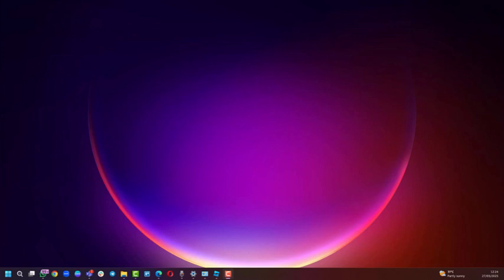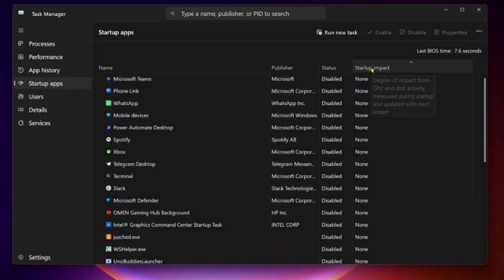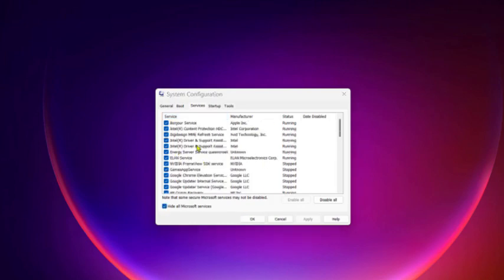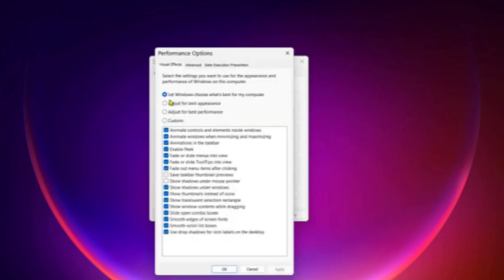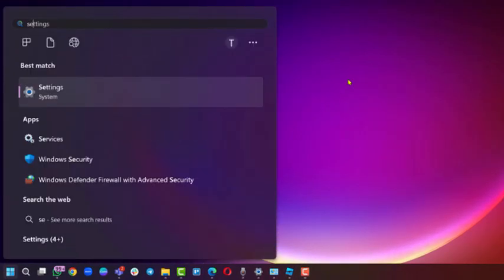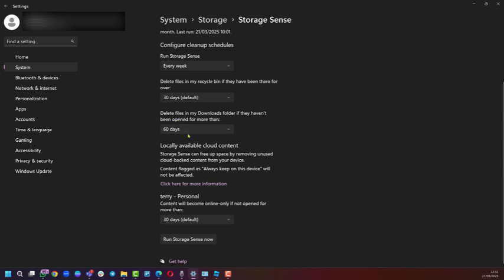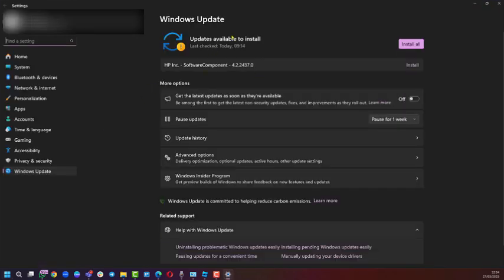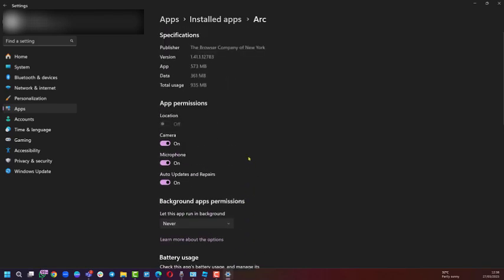Streamline Windows 11 for Ultimate Speed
Want to make Windows 11 faster and more responsive? This tutorial shows you how to streamline Windows 11 for ultimate speed by disabling unnecessary features, optimizing system settings, and using lightweight tools. Whether you’re a gamer, creator, or just want a smoother experience, these tips will help boost performance without needing extra hardware. Watch till the end for bonus tweaks that many users miss. Improve startup times, reduce lag, and get the most out of your PC.

Did these optimizations speed up your Windows 11 PC? Let me know if you face any problems.

🔐 Secure Your Online Activity with NordVPN:

30-day money-back guarantee
Starting at just €3.09/month (instead of €11.59)!